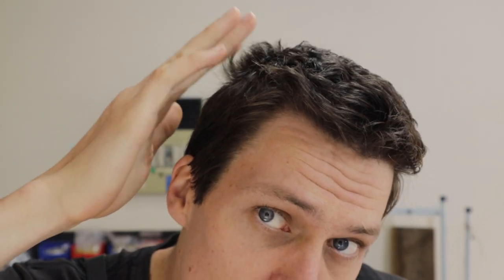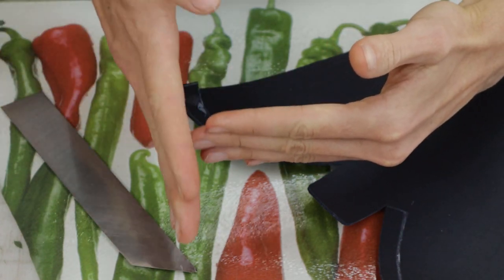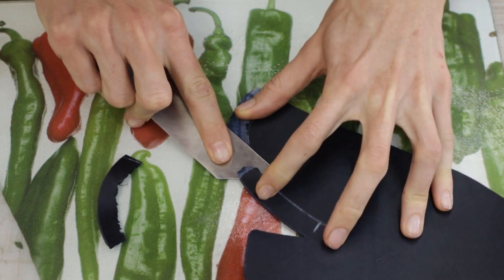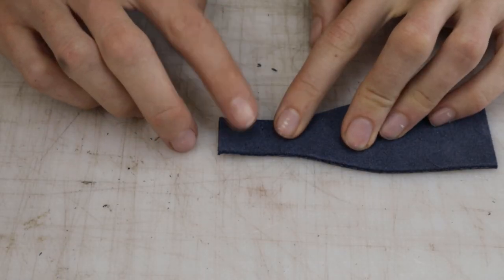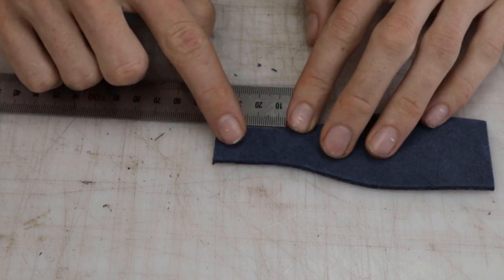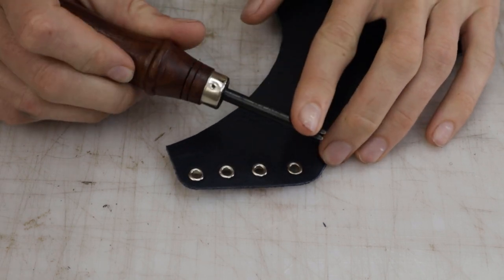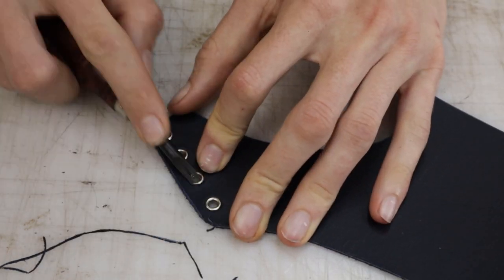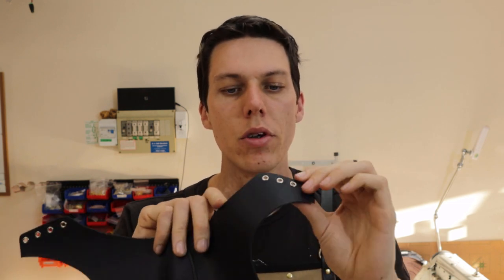Shoemaking Lesson 7 - Skiving, Eyelets and Edge Finishing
In this video I'll show you how to skive the vamps, add eyelets for shoelaces and bevel and burnish edges.

This series will run through all of the steps involved in making a pair of derbies. It is aimed at people wanting to make a start in shoemaking.

I am new to videomaking and have made many mistakes in the production of these videos. I hope you can look past them.